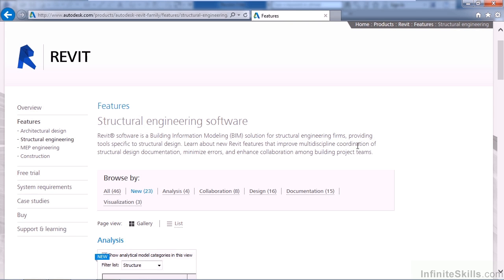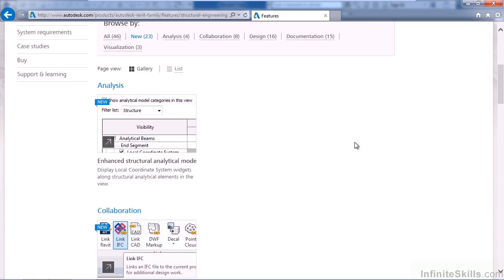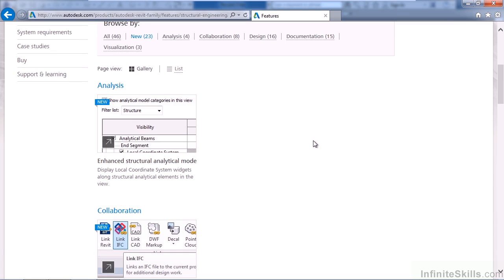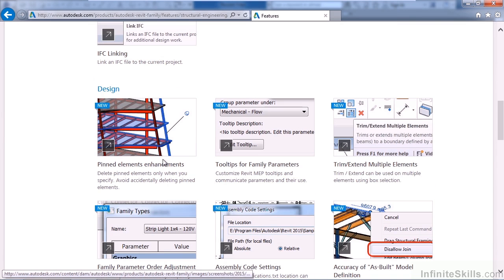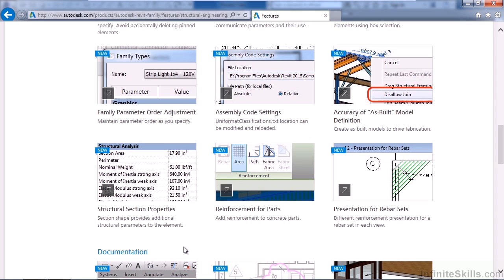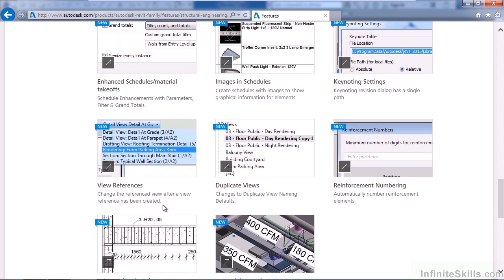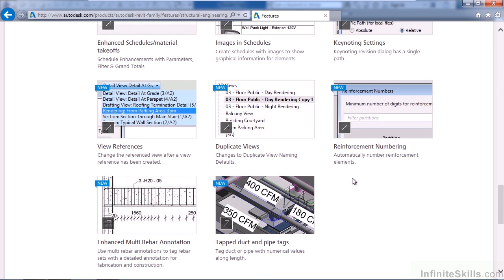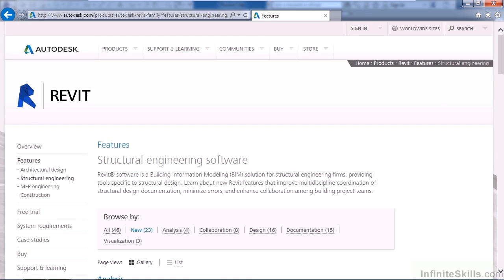Revit Structure 2015 Tutorial | What's New In 2015?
Want all of our free Revit training videos? Visit our Learning Library, which features all of our training courses and tutorials

More details on this Revit Structure 2015 training can be seen This clip is one example from the complete course. For more free Revit tutorials please visit our main website. YouTube